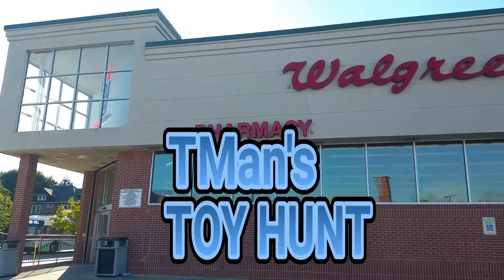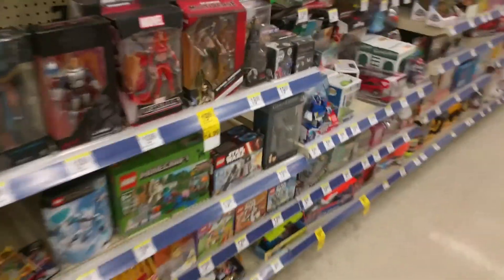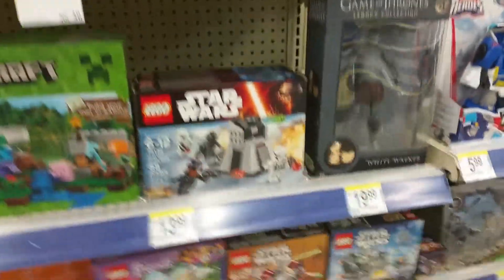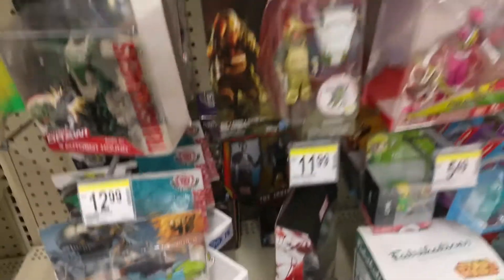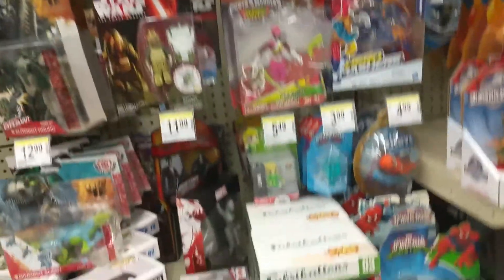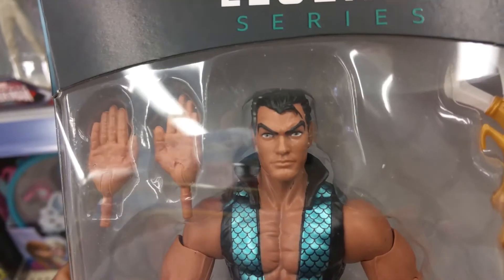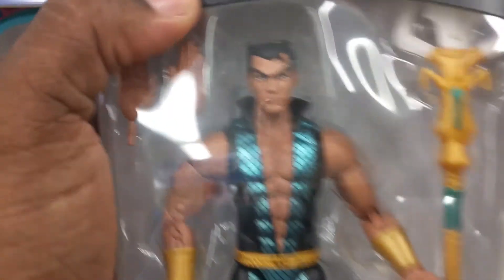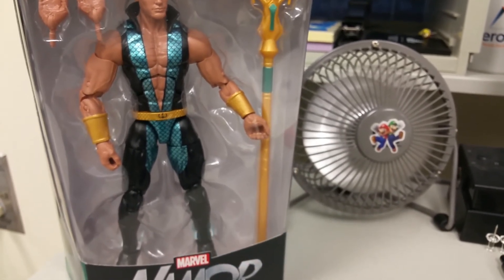Quest for Marvel Legends Namor: TMan's Toy Hunt #26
Today's goal was Finding Marvel Legends Namor. Was it successful?! Click to find out!